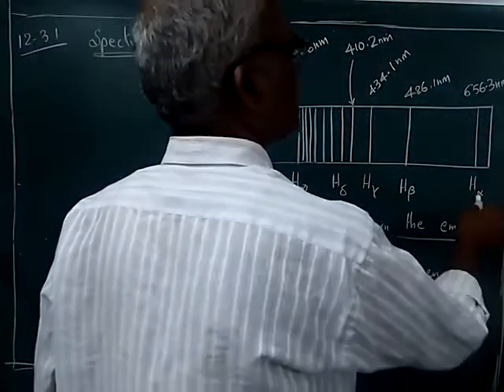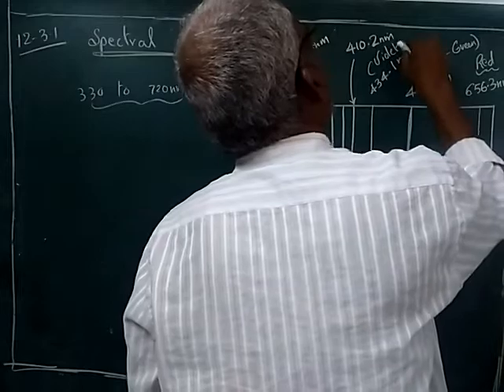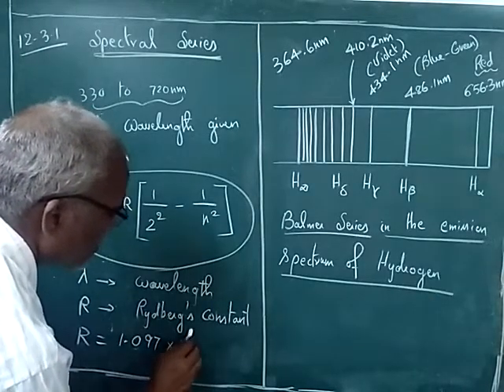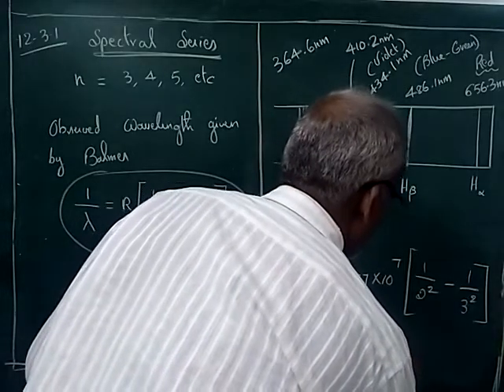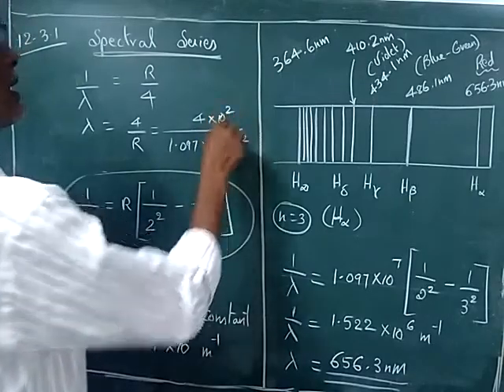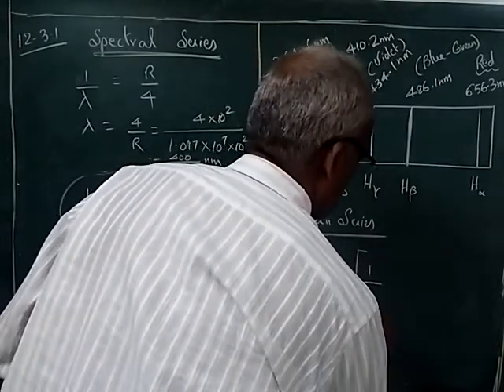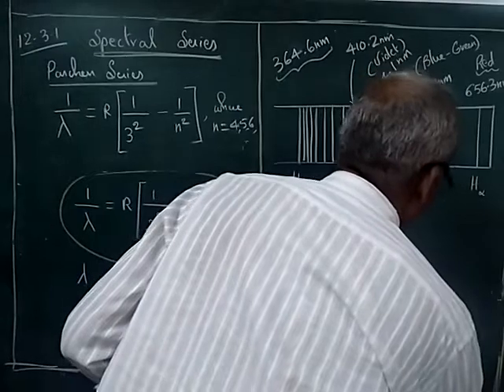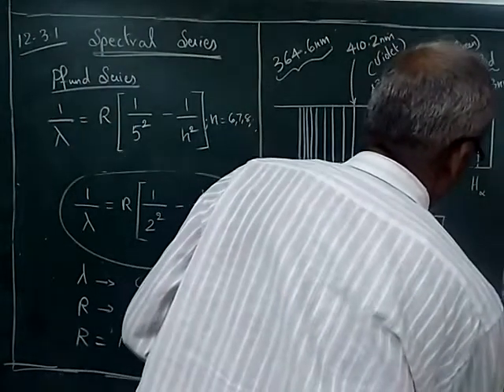Spectral Series (class 12 Physics)